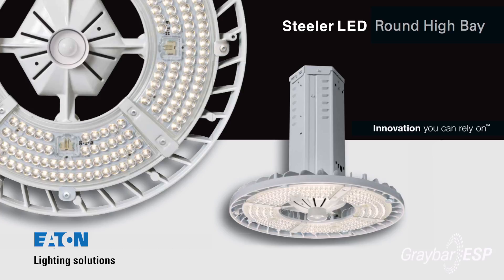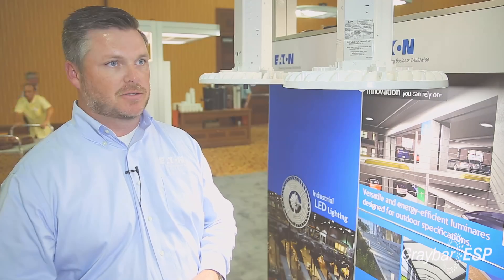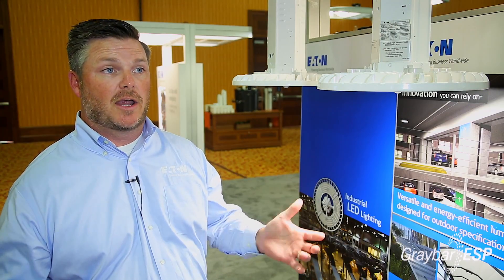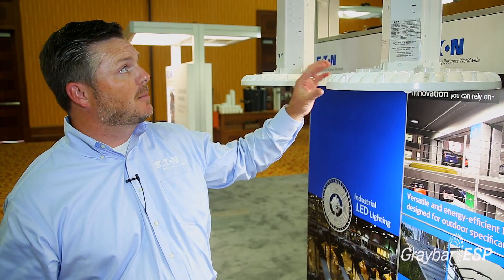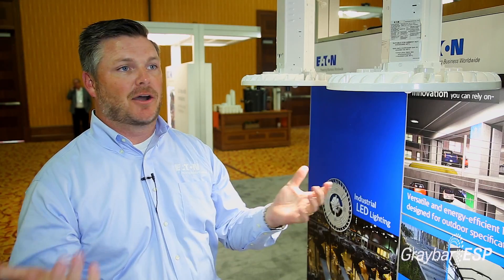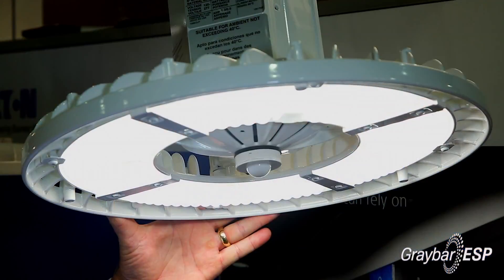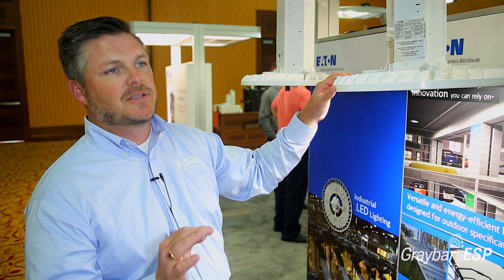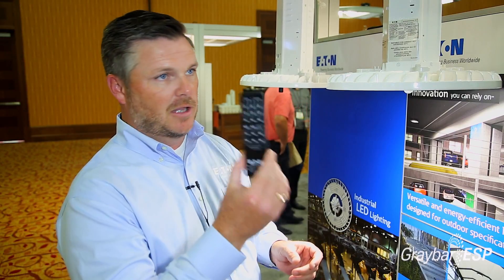Energy Savings Up to 50% With Eaton's Steeler LED High Bays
The Eaton lighting Steeler LED high bay is a great new product that fits the round LED high bay category for industrial spaces.

- it weighs 13 pounds
- easy retrofit
- over 127 lumens per watt
- L83 at 60,000 hours
- integrated sensor requires no additional wiring

Energy savings of upwards of over 50% on a 400W metal halide which is typically running about 476 input watts.  The Steeler LED runs just a bit over 200W.

The mounting mechanisms are much easier to install. Instead of going with two points of contact to hang the fixture, now you're going with just one with a standard hook cord and plug.

Because it only weighs 13 pounds, you just lift it up, pop it on the hook, lay it down and you're off and running.

It's flat on the underside and the lenses are individually covered for three distributions: narrow, wide and medium.

With the integrated sensor right out of the box you're going to have occupancy sensing with a 30 minute time out and daylight harvesting with an automatic 50 foot candle rating. Enormous energy savings for the customer and the best part of that, is the fact that there's no additional wiring to have that sensor. You wire it up just like a regular light fixture. No control wires, no control cables; it's automatically off and running right out of the box.

In addition to that, it can also come with a personal remote that  will allow you to change settings like timeout settings, raise and lower, dim it, change the occupancy settings and change the foot candle levels if you want on the daylight sensing as well.